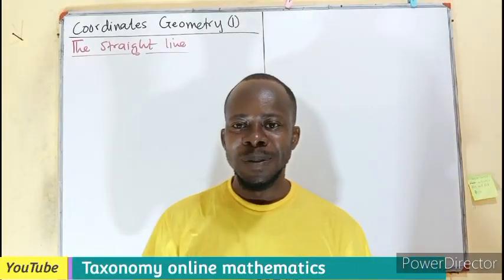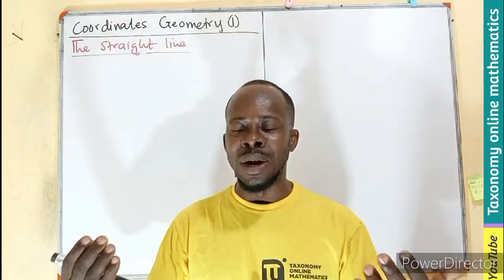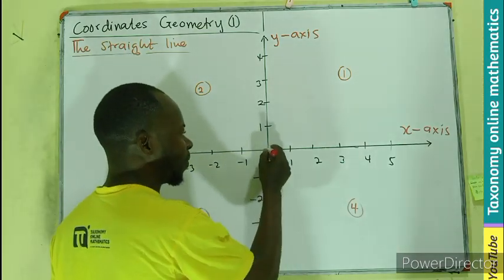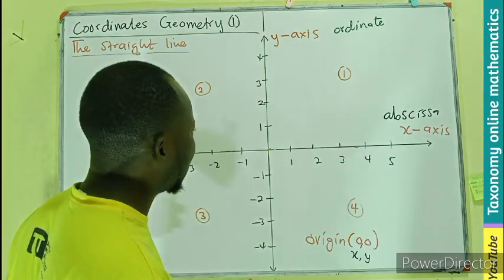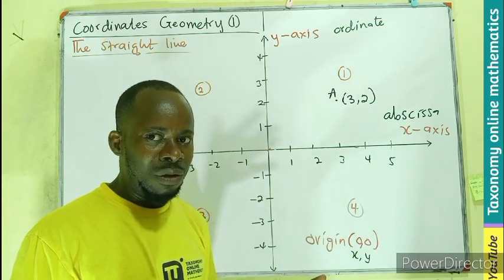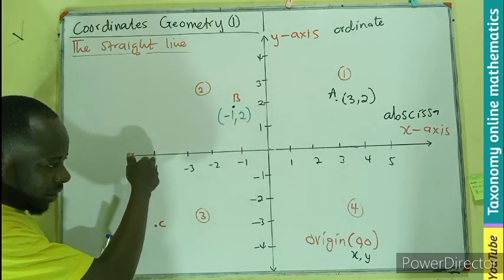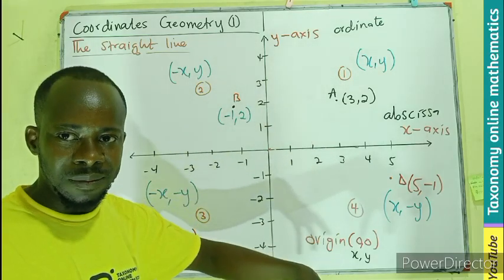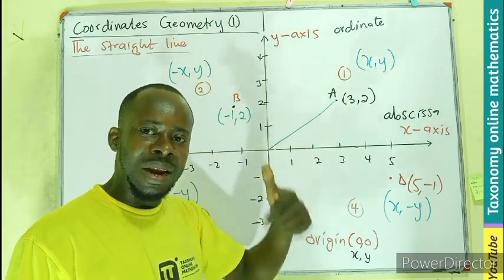Mastering the Basics: An Introduction to Coordinate Geometry 1- Understanding Points, Lines & Planes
Learn the basics of coordinates geometry in this tutorial! Understand points, axes, and plotting coordinates with clear explanation and examples. Perfect for beginners looking to master this fundamental concept.